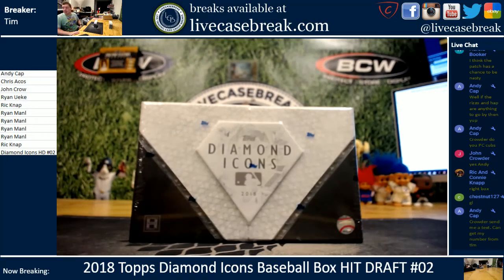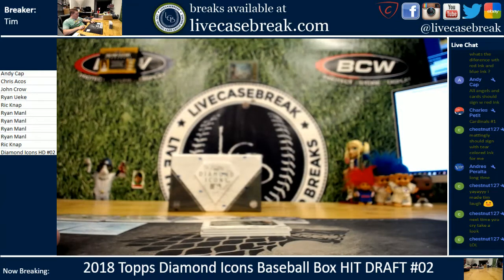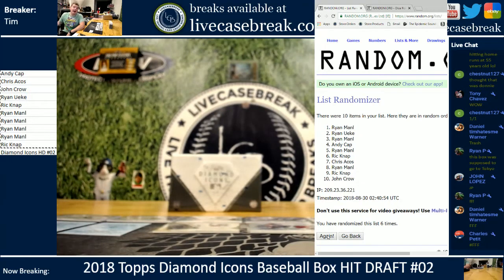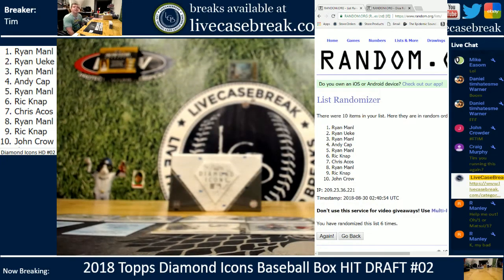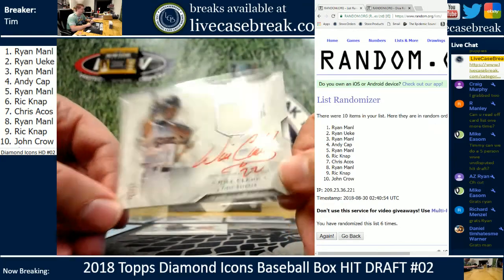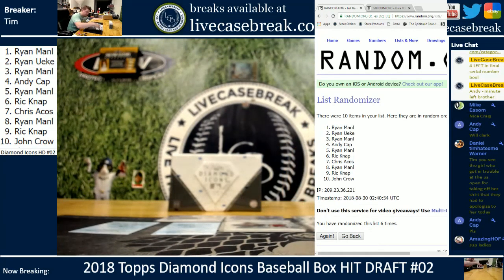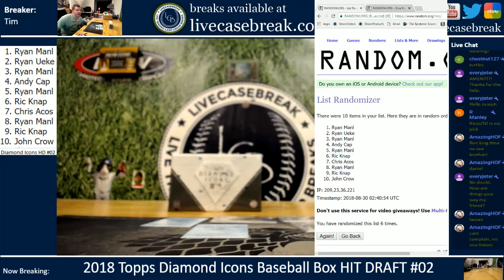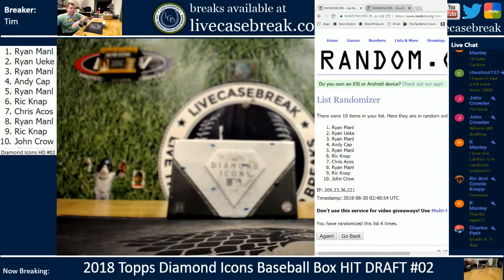2018 Topps Diamond Icons Baseball Box HIT DRAFT #02